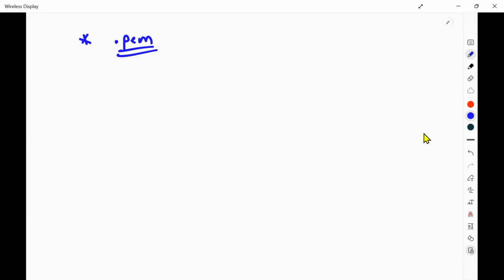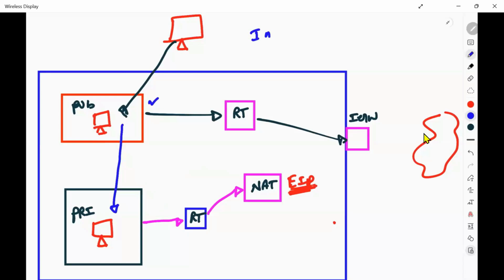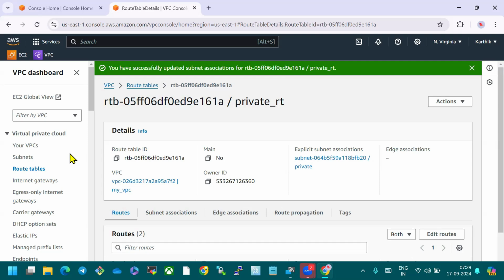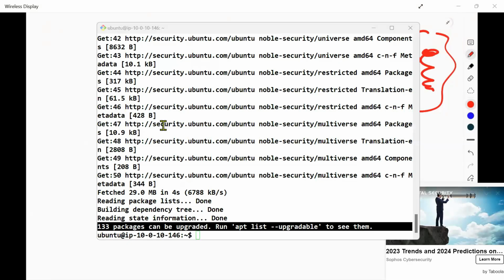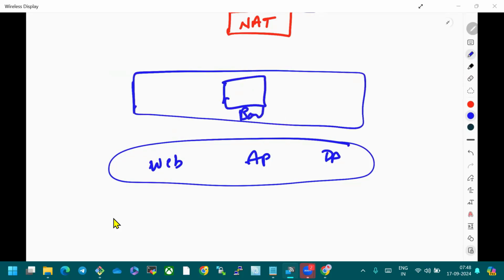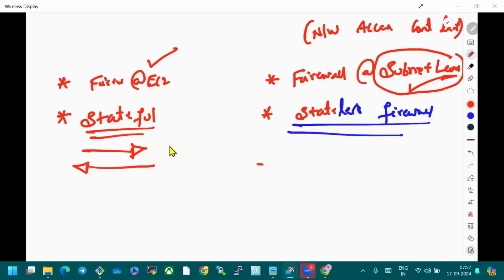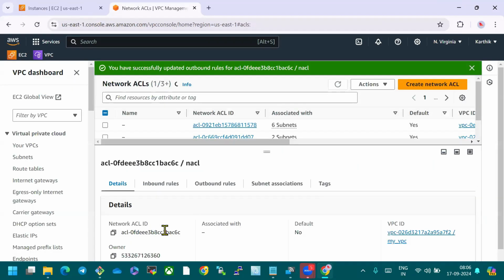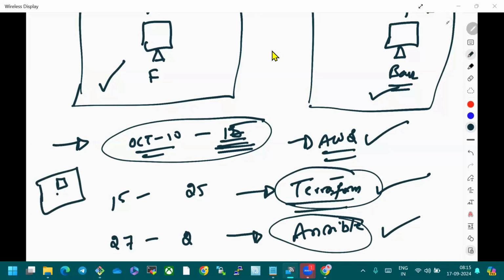AWS Tutorials| Amazon VPC Tutorial|What is Bastion Host | Jump Server| Real Time Tutorial|Session-10